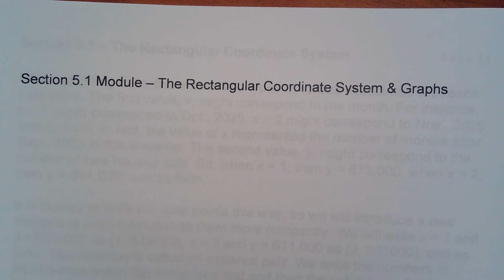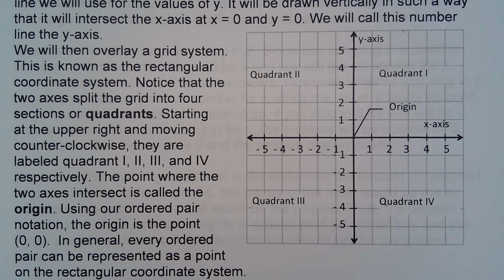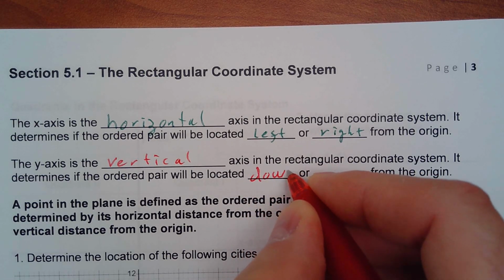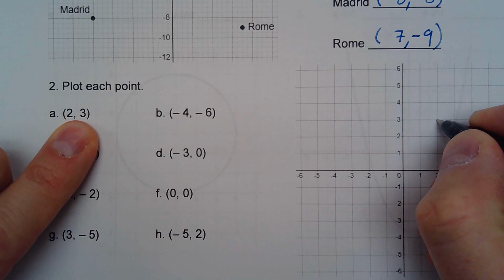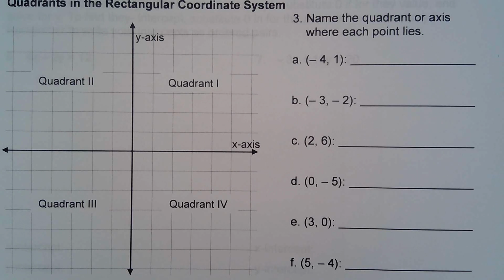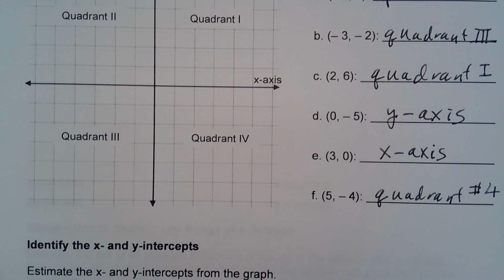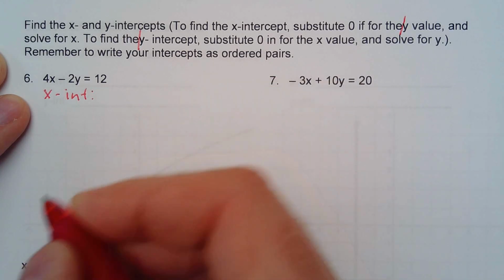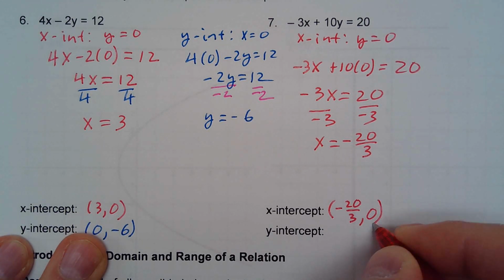Section 5.1 Part I Graphs and Intercepts